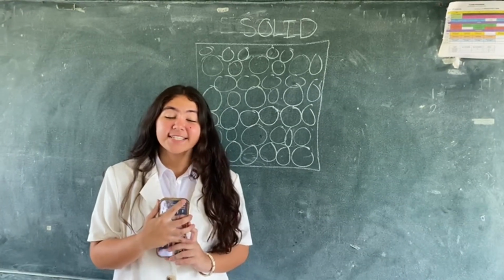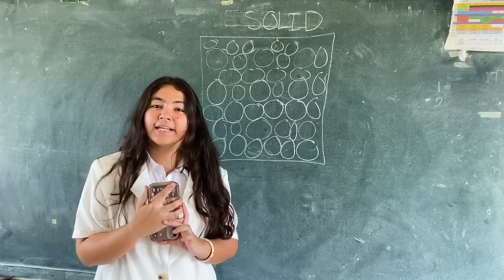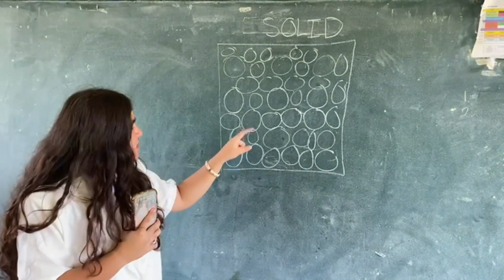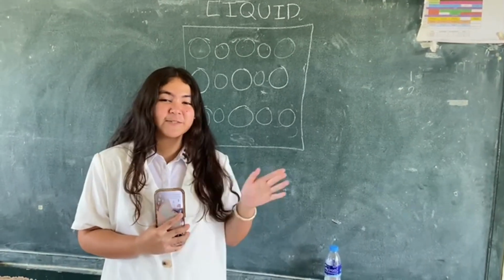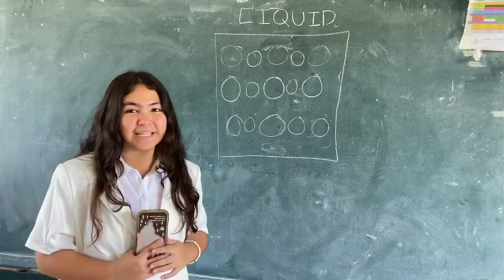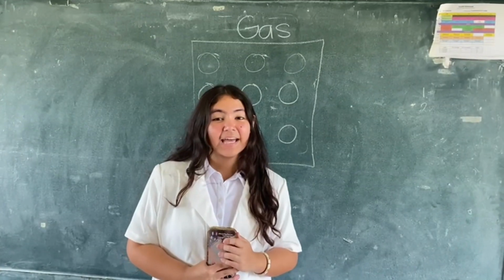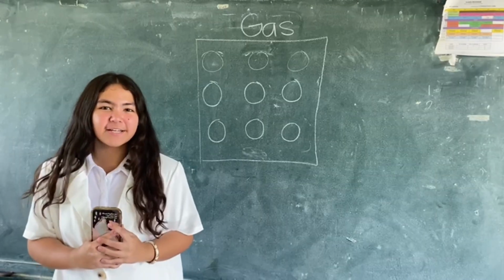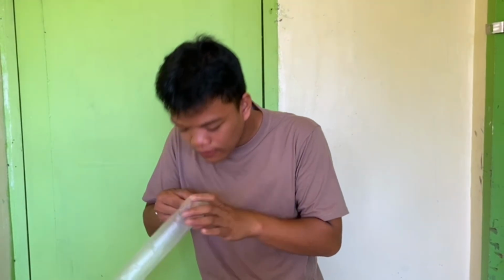Ponzellini and Pandoy po M.I.L output